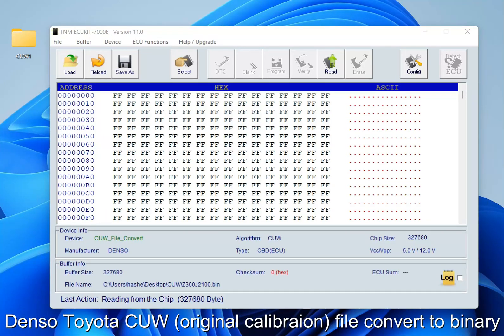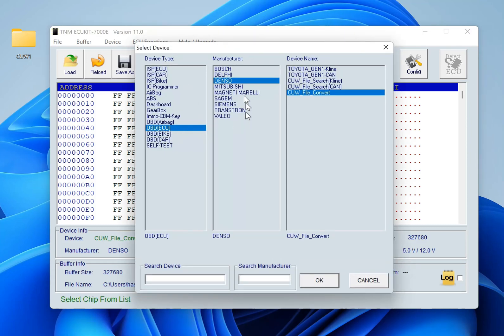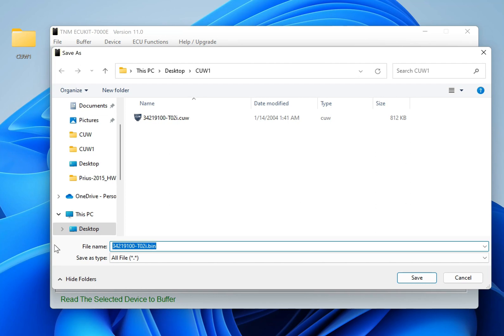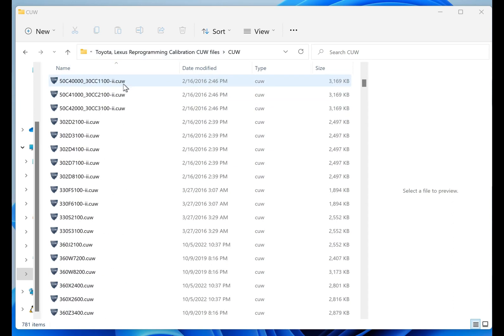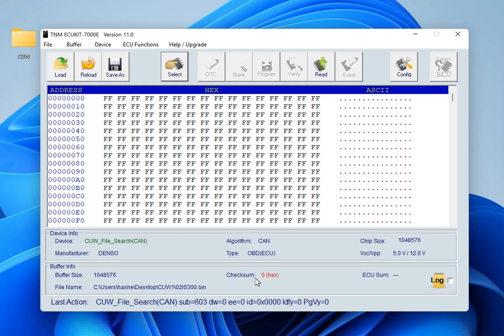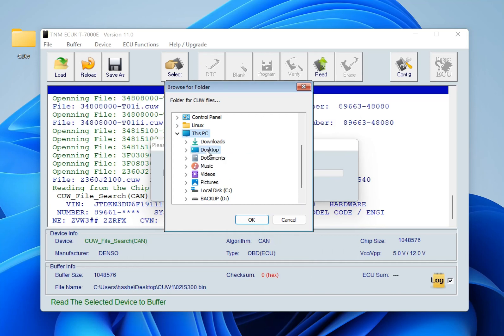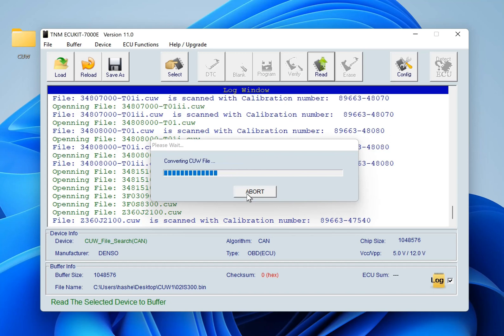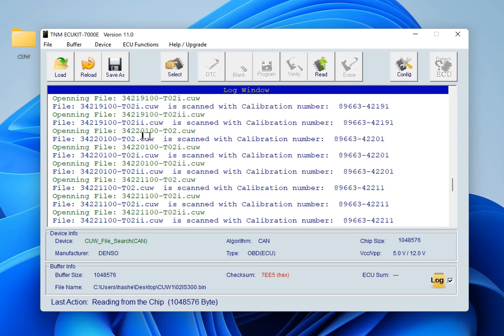Toyota Denso ECU original file (CUW files search and convert to binary)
Toyota Denso ECU  original file ( CUW files ) are encrypted and can't be used
for tuning and download with third parties programmer and ISP programming.
There are 2 utilities in TNM7000E car programmer software for converting CUW to binary and also for searching in CUW files for a certain calibration.